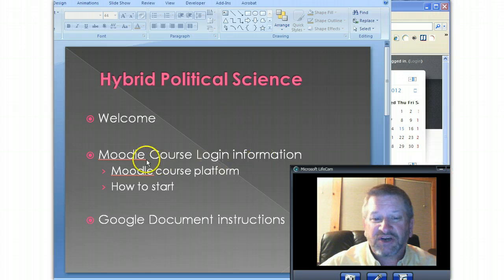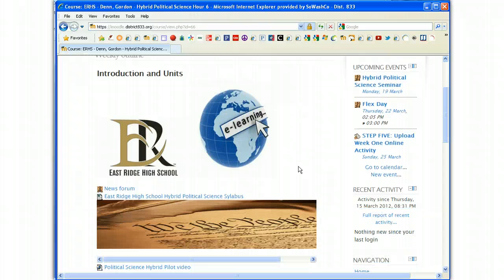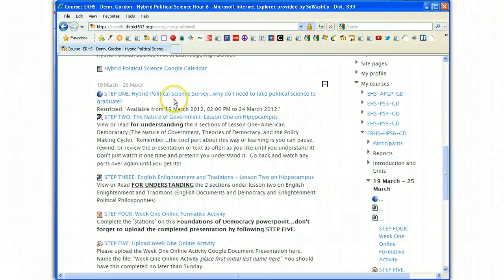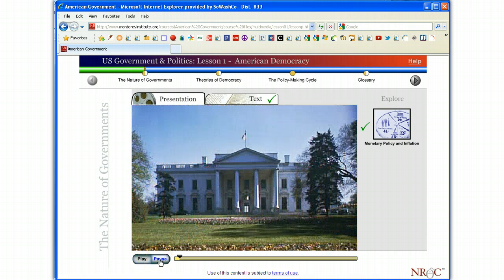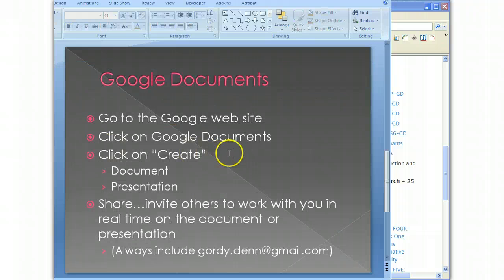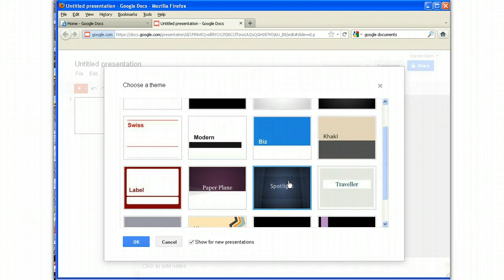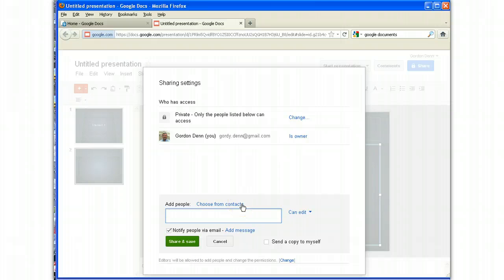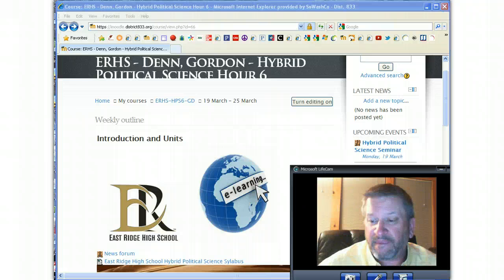Intro to Week One ERHS Denn Hybrid Political Science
Intro to hybrid course, how to login and navigate the Moodle site, and how to set up a google document or presentation